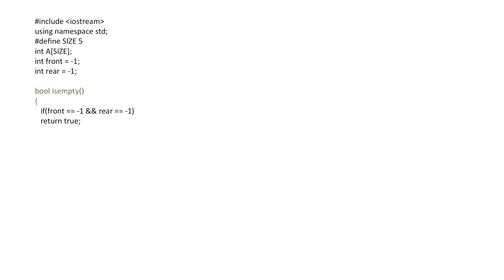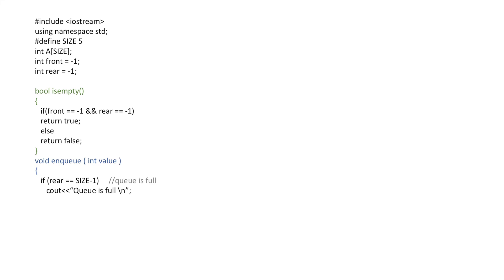Queue Data Structure implementation using Array - C++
To implement queue data structure using array and create a program/code in C++ to understand how we can implement the logic in our code and create a queue using array data structure and make enqueue / insertion & dequeue/deletion functions.

0:00 What is a Queue?
0:24 Queue Operations
0:45 Create Queue using Array & isemplty() function
1:30 Enqueue Method - Add element to Queue
4:00 Dequeue - Remove element from Queue
5:39 Show Front most Element
5:52 Display Queue method
6:12 C++ Code for Queue using Array